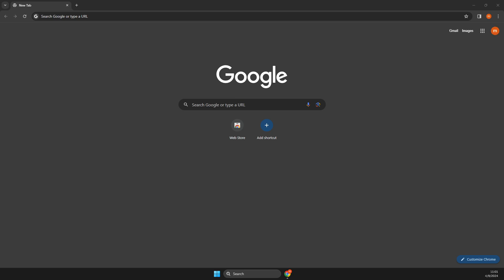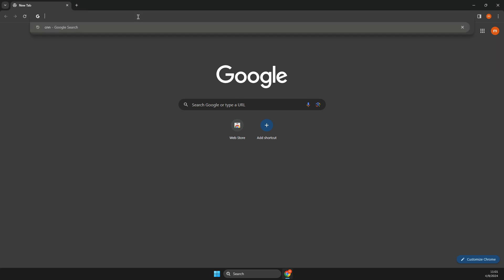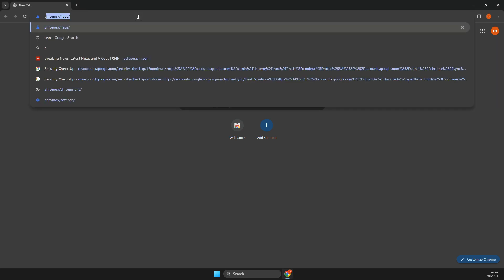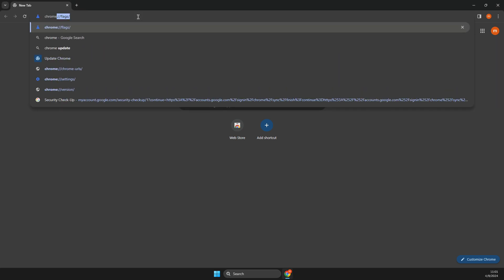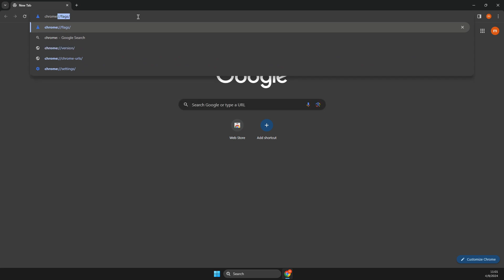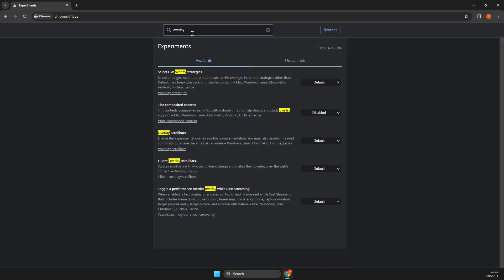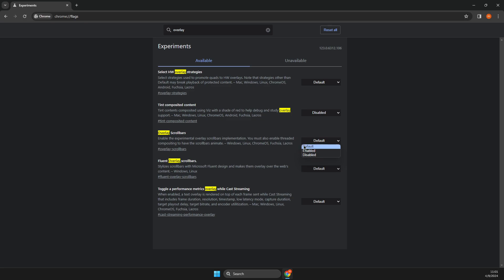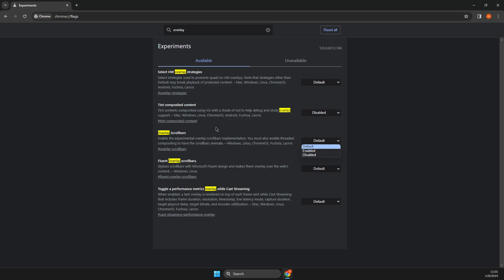How To Fix Chrome Scrollbar Disappears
In this video I will show you How To Fix Chrome Scrollbar Disappears It's really easy and it will take you less than a minute to do so!